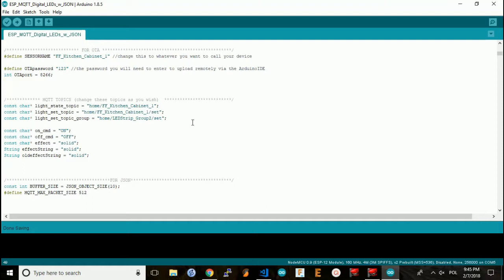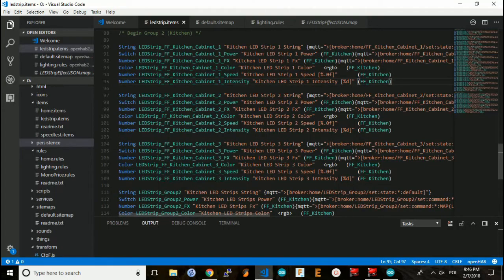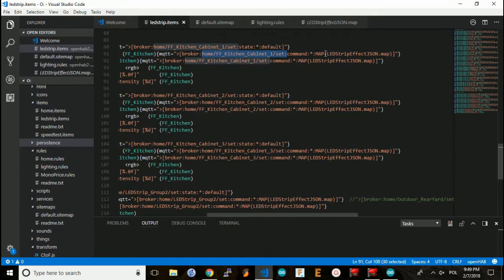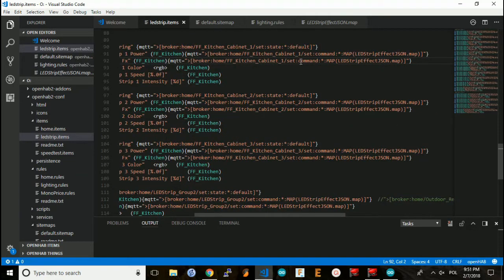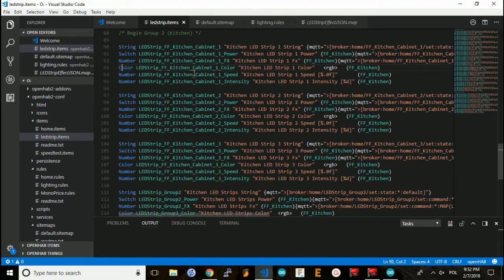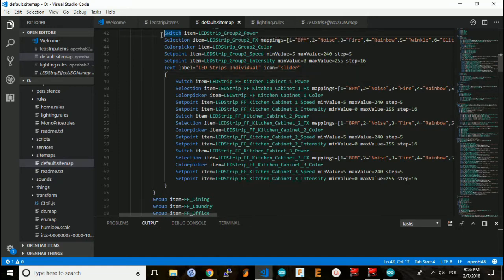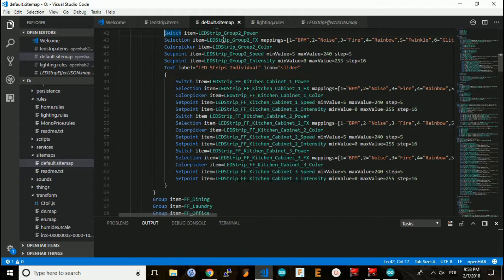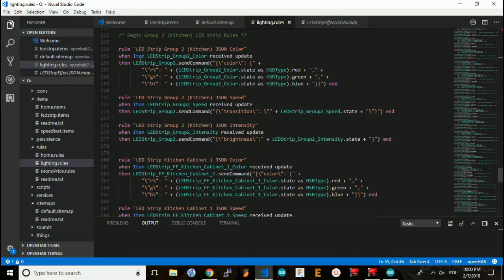NodeMCU Kube LED Strip Controller Part III (openHAB Configuration)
In this part of the ESP8266 NodeMCU LED Strip Controller tutorial, I show you how to configure your openHAB items, sitemap and rules to control the NodeMCU LED Strip controller/WS2812 LED Strips we built and programmed in Parts 1 & 2. FX selection, brightness and color settings are discussed, as well as installation options for the NodeMCU LED Strip controller enclosure and WS2812 LED strip.

Sample openHAB configuration files can be found in this post on the openHAB community forums

Parts shown in this video:

NodeMCU ESP8266 dev board v0.9 ($6 & Prime from Amazon $3 from AliExpress or 1.0
WS2812 strips
Aluminum Channel for LED Strips with diffuser
E6000 Industrial Adhesive (for the channel, this stuff is great!)

If you like them and want to support my projects, use one of the links below when you're planning to buy anything from these sites (it won't cost you anything extra!). Thank you in advance!